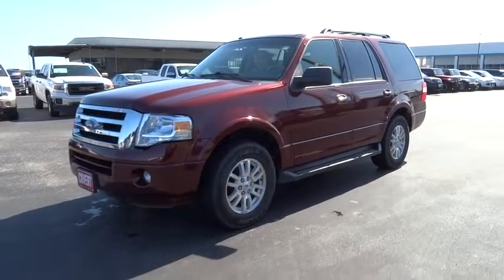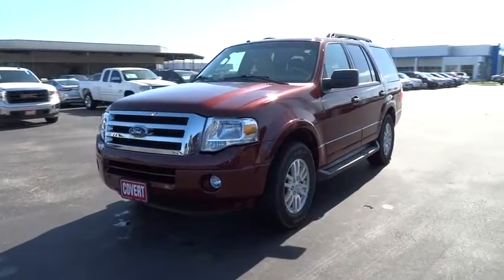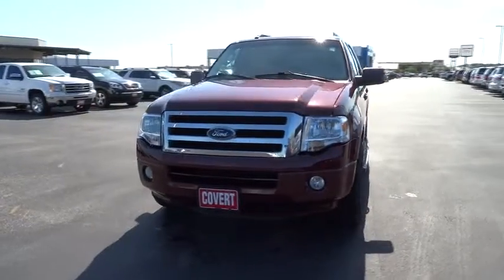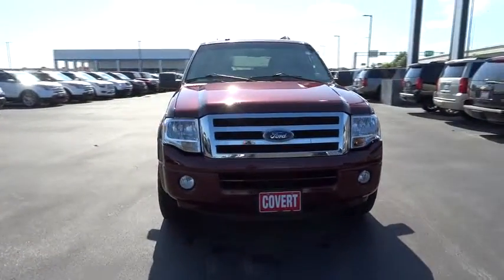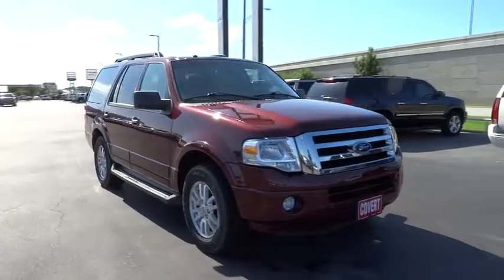2012 Ford Expedition Austin, San Antonio, Bastrop, Killeen, College Station, TX 362415A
2012 Ford Expedition

702 State Hwy 71 West

Look at this 2012 Ford Expedition King Ranch. Its Automatic transmission and Gas/Ethanol V8 5.4L/330 engine will keep you going.